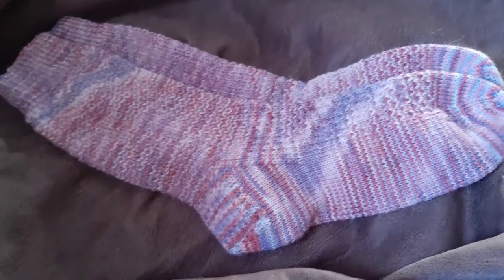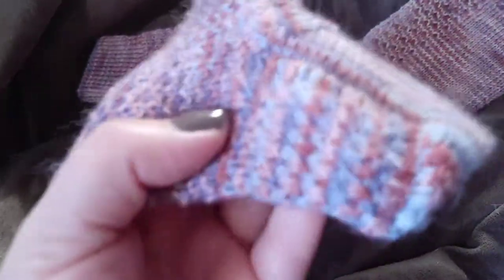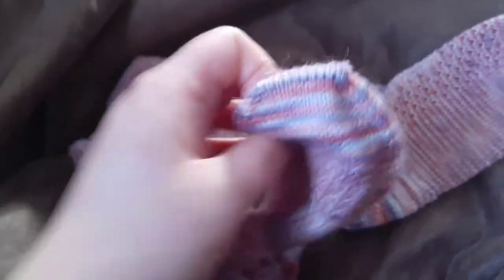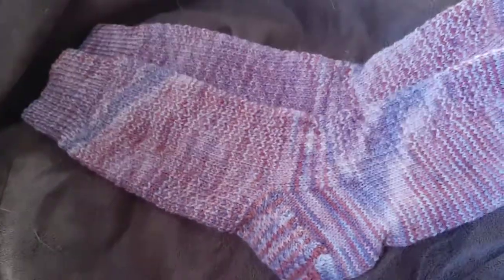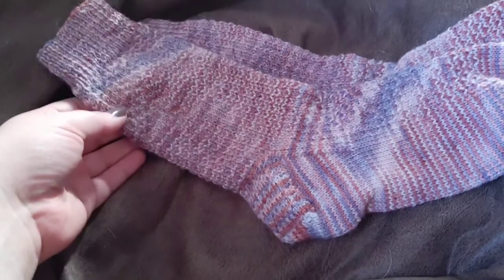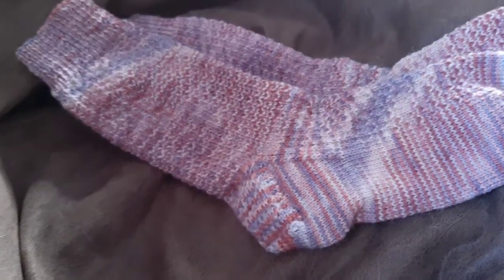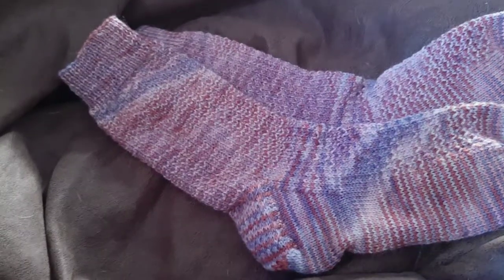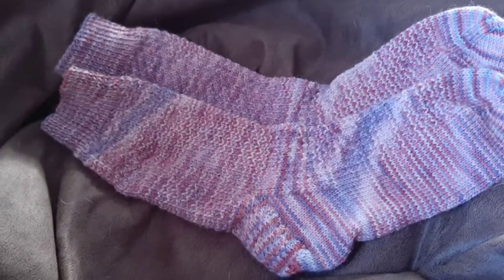Hermione's Everyday Socks Pattern Review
Hermione's Everyday Socks!
A great pattern for first-time sock knitters! It's also excellent for highly variegated and hand-painted yarns.